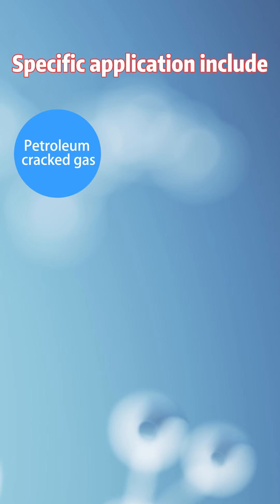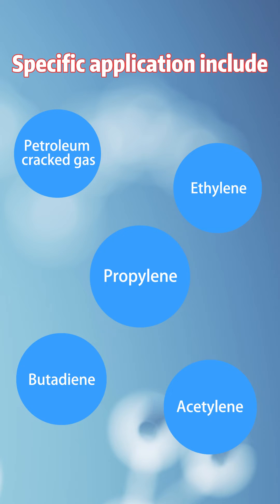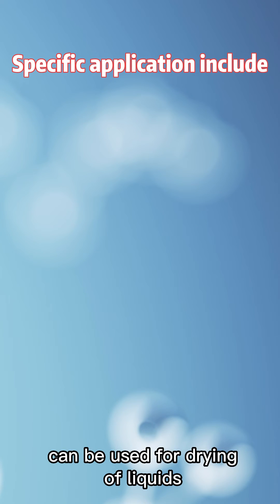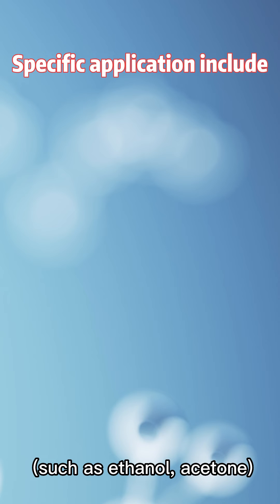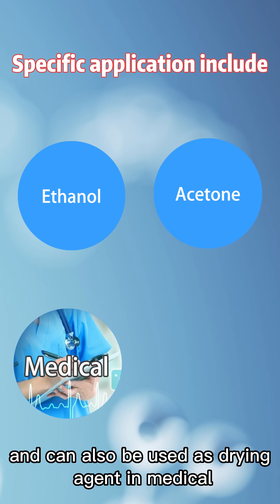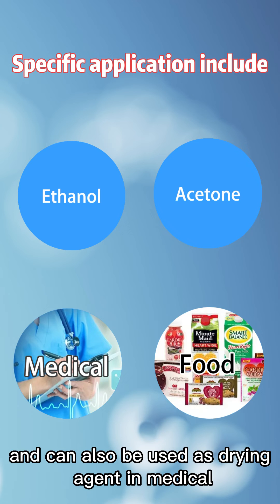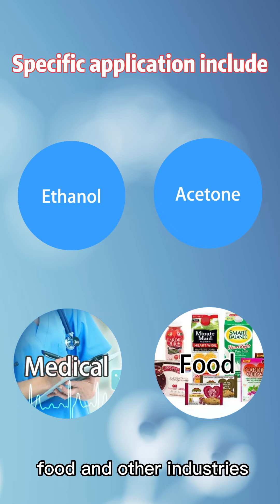Molecular Sieve 3A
What is the Application of Molecular Sieve 3A？
XinXiaotao's Course: What is 3A molecular sieve? What is the application of 3A molecular sieve?What can the 3A molecular sieve adsorb?? Let's learn together！Xintao